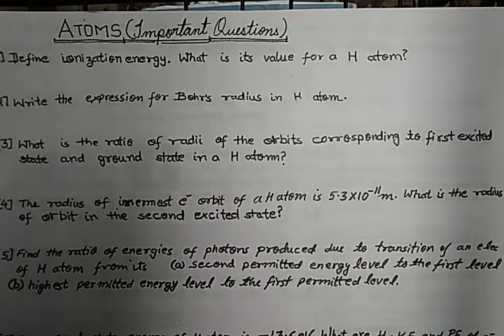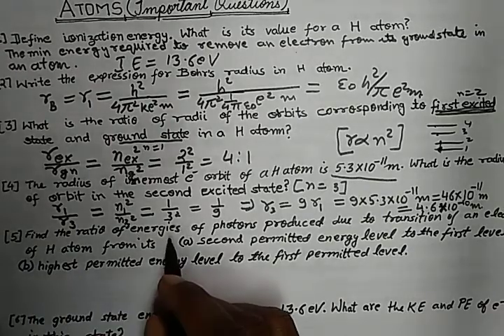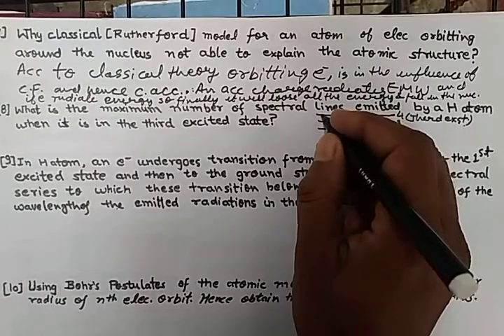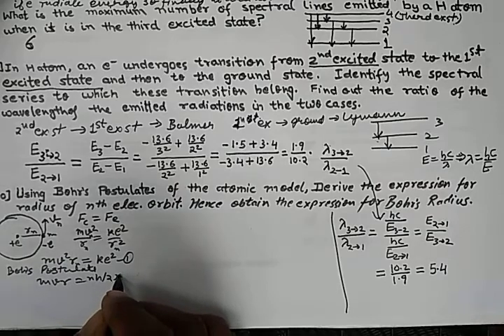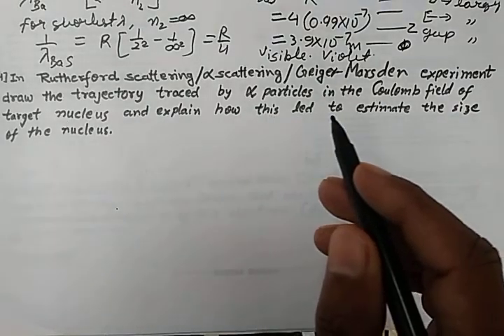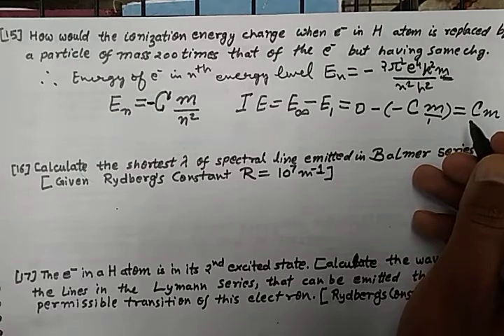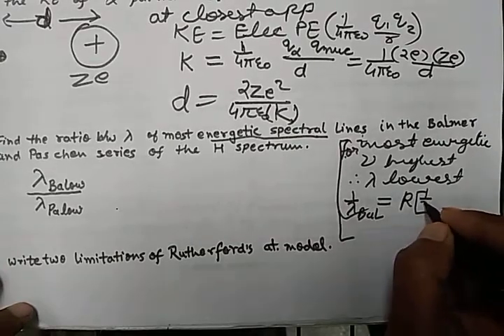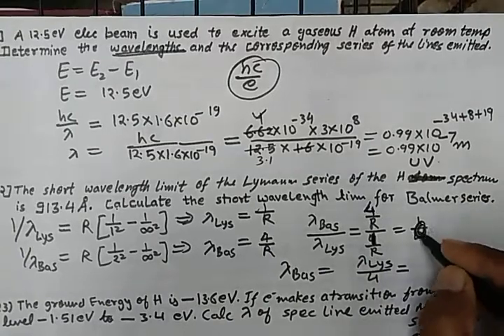TERM2 BOARD EXAM2022|| ATOMS important questions